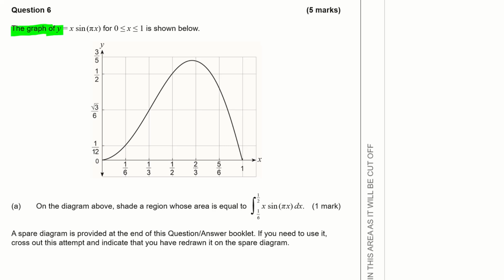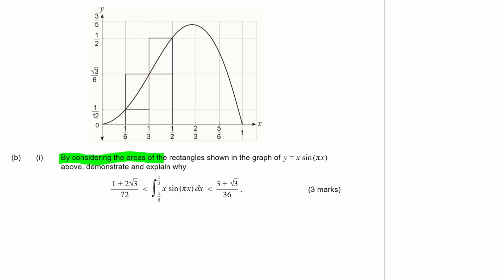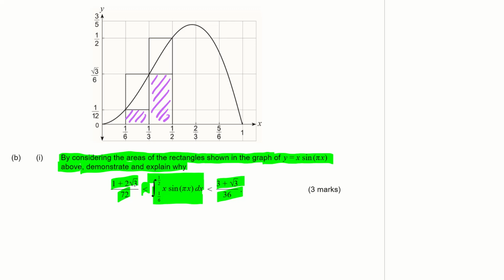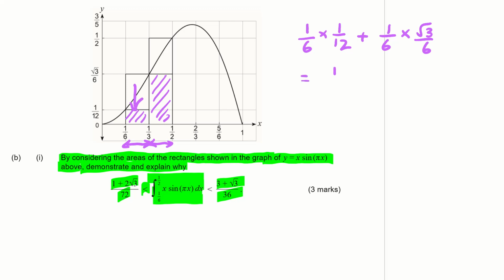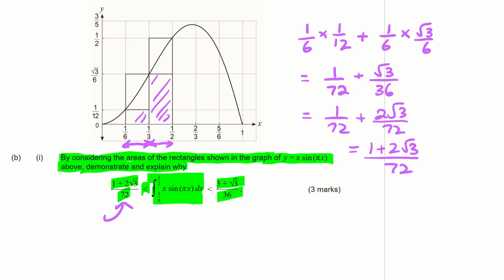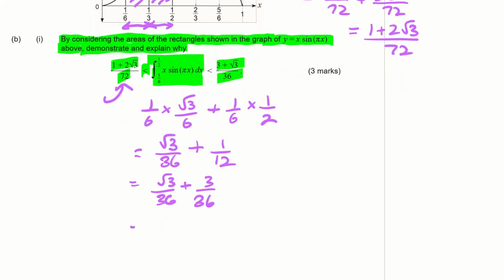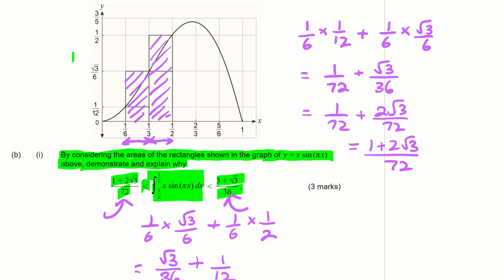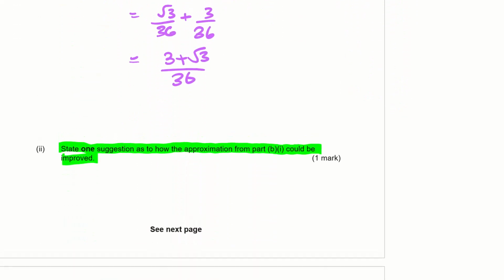WACE Methods 2024 Q6